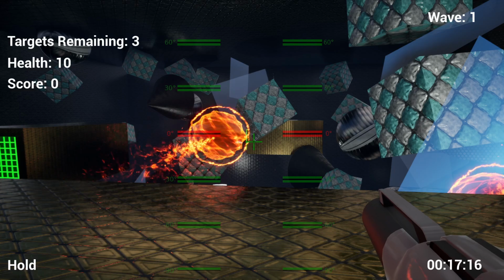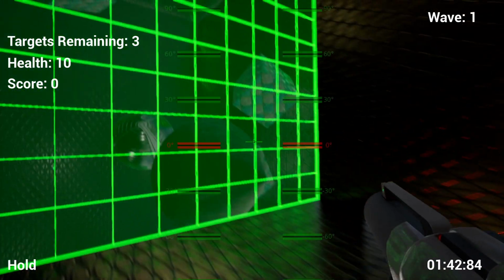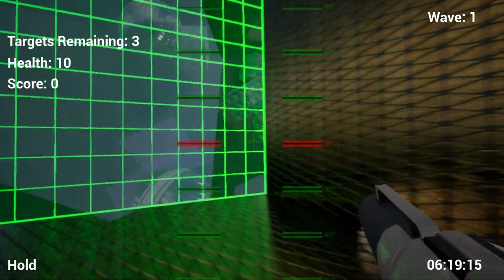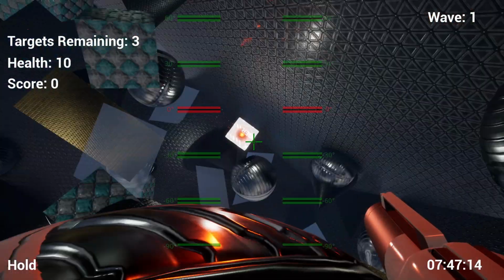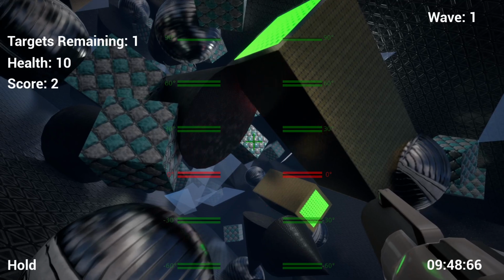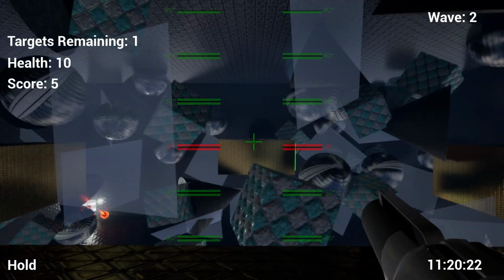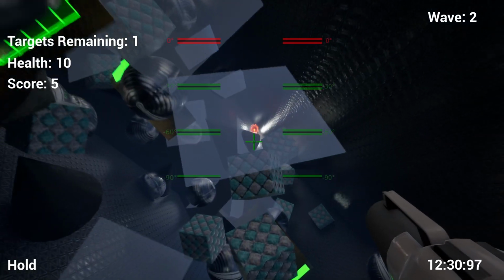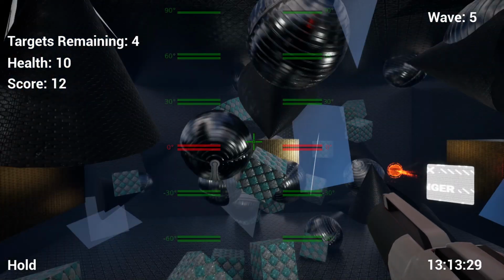Axis Zero: Training - ZeroDrive Training Tutorial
This video is a slightly older version, but the mechanics taught are still just as valid.